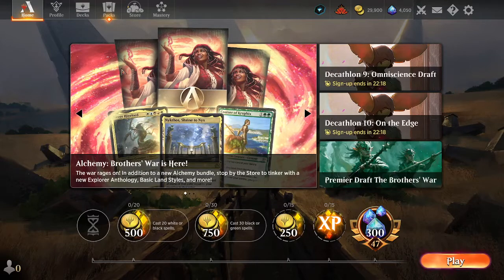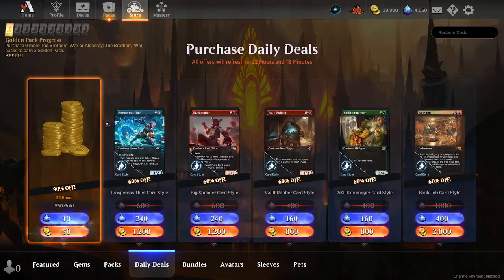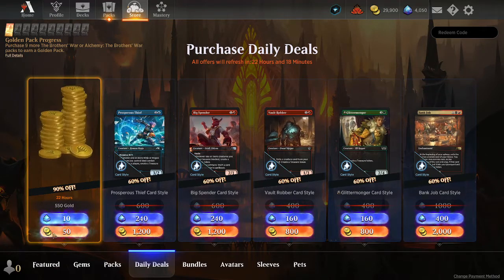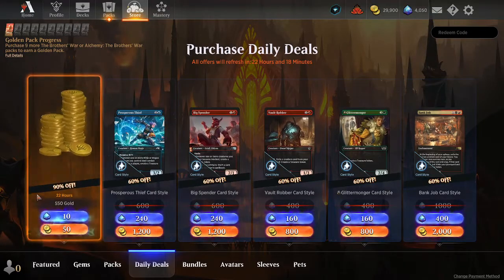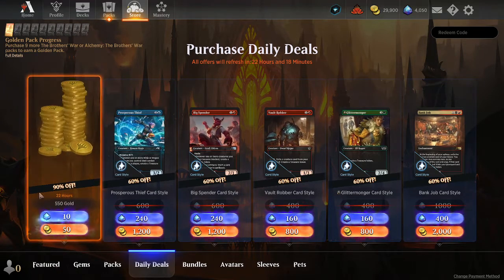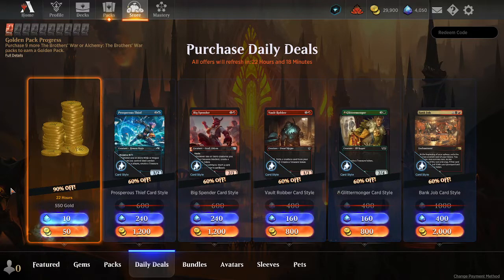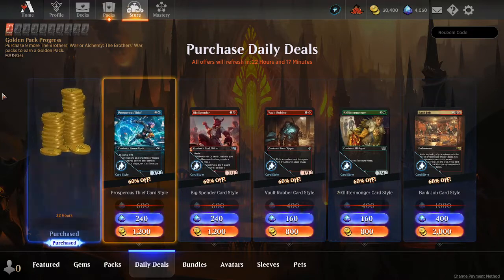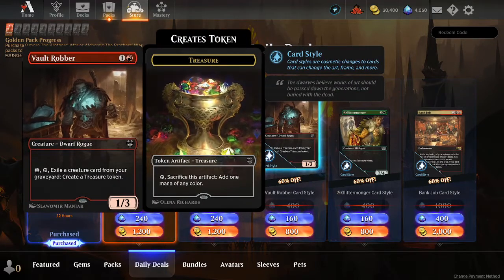Free Gold Today on MTG Arena!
All right, so technically it is not free since you have to pay 50 Gold to get 550 Gold. But essentially it is 500 free Gold.